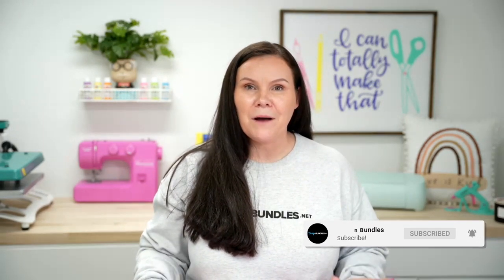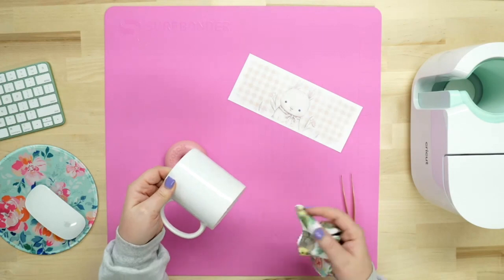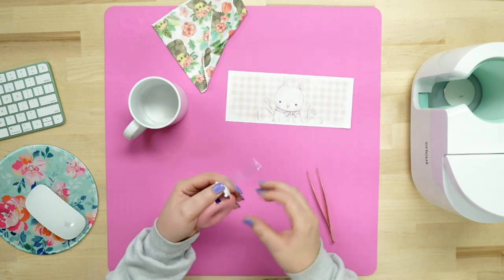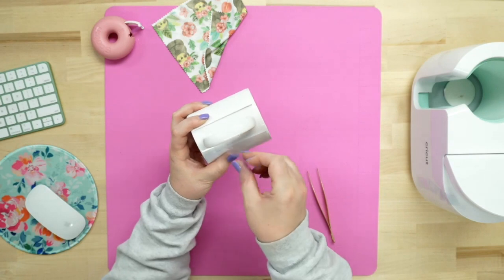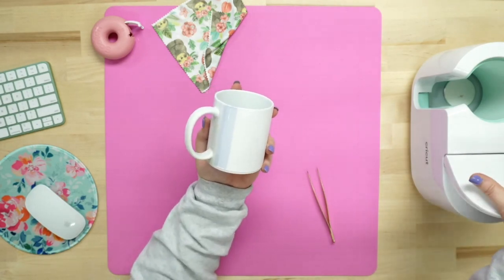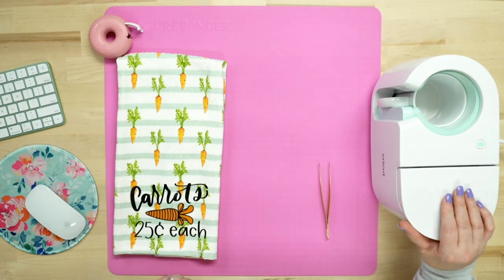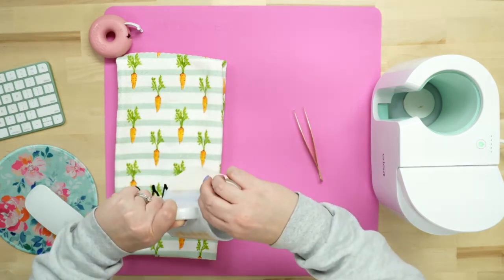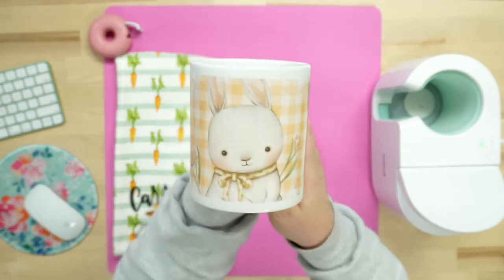🐰 Easter Coffee Mug with Cricut Mug Press | Full Wrap Mugs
🐣 Easter Coffee Mug with Cricut Mug Press - Did you ever wonder how to make full wrap mug with Cricut Easy Press? In today's tutorial I will walk you through it step by step. More info below 👇

✅ Cricut Mug Blank
✅ TruePix Sublimation Paper
✅ Sawgrass SG500 Printer
✅ Heat Tape Cricut

00:00 - Intro
00:18 - Supplies Needed
01:13 - Design used
01:23 - Preparing the Mug
03:45 - Pressing the Mug
05:50 - Finished Design and Roundup